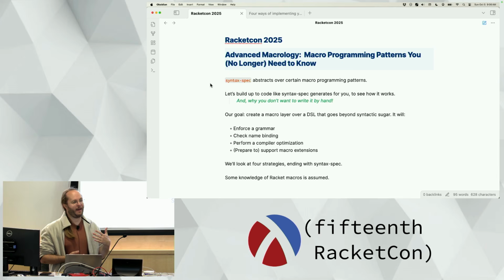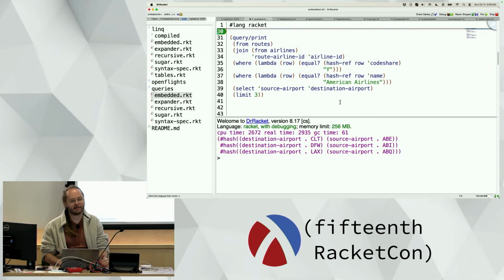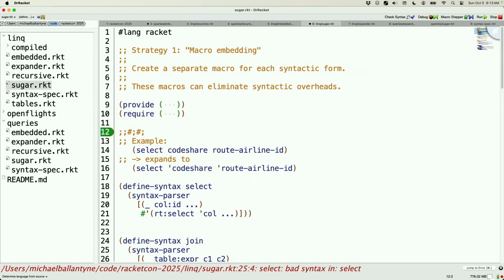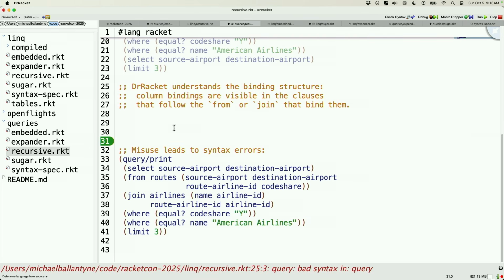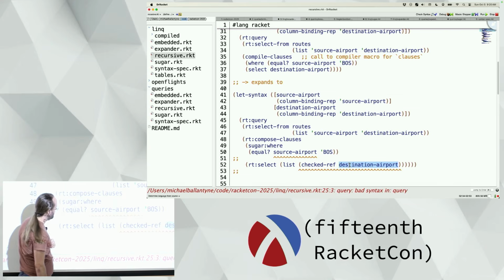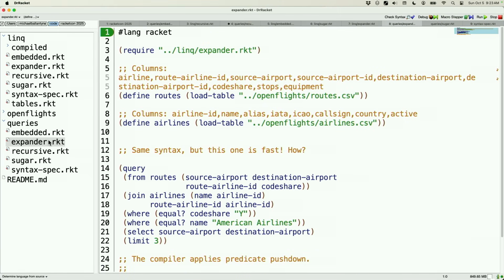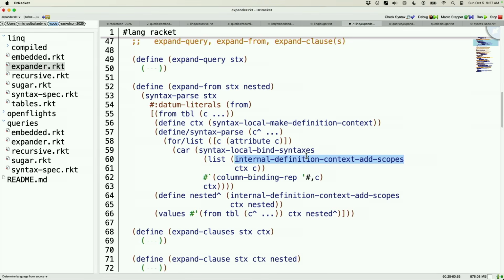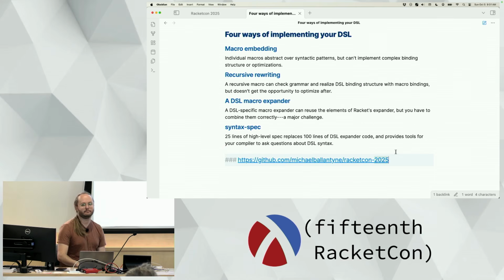Advanced Macrology: 5 Macro Programming Patterns You (No Longer) Need to Know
a presentation by Michael Ballantyne at the (fifteenth RacketCon), October 4-5, 2025 at UMass Boston

Michael Ballantyne
Racket’s macros make creating small extensions to the language remarkably simple. But when you step up to creating DSLs with static semantics and compiler optimizations, you need new tools to integrate your DSL implementation with Racket’s expansion process. In this talk I’ll demonstrate 5 macro design patterns that sophisticated DSLs like match, syntax-parse, and Typed Racket use to validate syntax, communicate static information, and integrate with DrRacket. But as any good language-oriented programmer knows, a design pattern usually indicates a missing linguistic abstraction! And in fact, my syntax-spec metalanguage abstracts over all of these design patterns, generating implementations from a declarative specification of your DSL syntax. So I’ll also show how you can more easily achieve the same results with syntax-spec, design-pattern-free.
Bio: Michael Ballantyne recently completed his Ph.D. at Northeastern University, advised by Matthias Felleisen. His research works towards a future where mainstream programmers regularly create, extend, and fluidly intermix domain-specific languages, with excellent support from their programming language and environment.